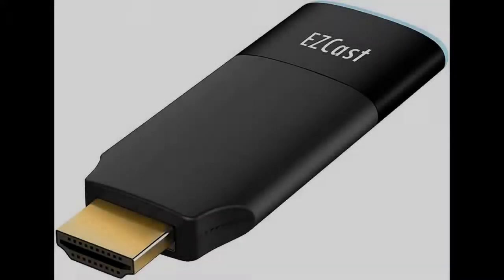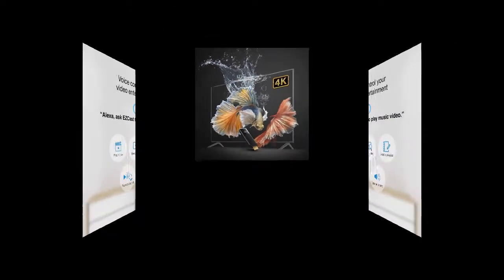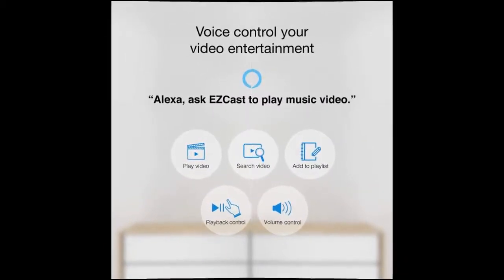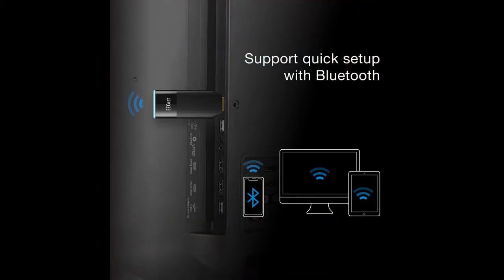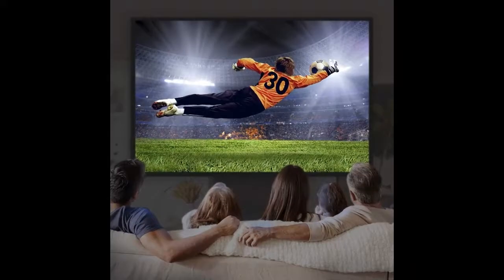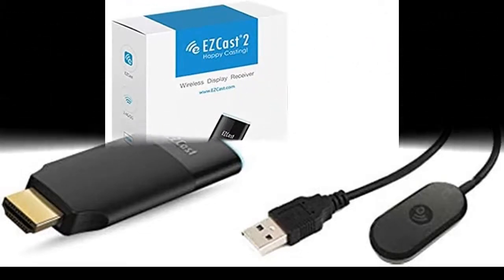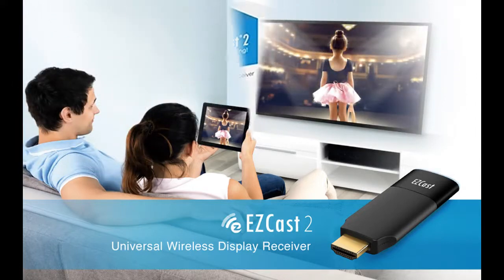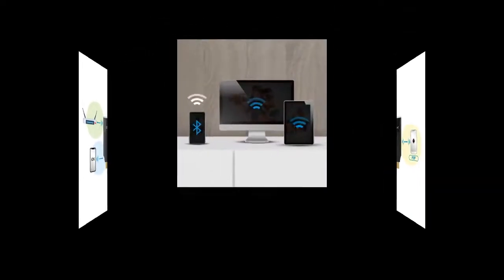EZCast 2 2.4/5GHZ WiFi with Bluetooth Universal Wireless Display Receiver Dual Core, EZAIR DLNA...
WORK-GREAT/FAIL? EZCast 2 2.4/5GHZ WiFi with Bluetooth Universal Wireless Display Receiver Dual Core, EZAIR DLNA/Voice Control and Compatible with Android/iOS/Windows/MacOS

Price details/Full details/Full Reviews [RECOMMEND]

EZCast 2 2.4/5GHZ WiFi with Bluetooth Universal Wireless Display Receiver Dual Core, EZAIR DLNA/Voice Control and Compatible with Android/iOS/Windows/MacOS/